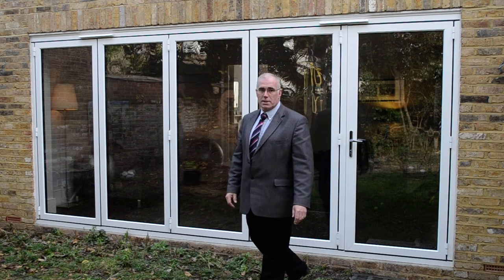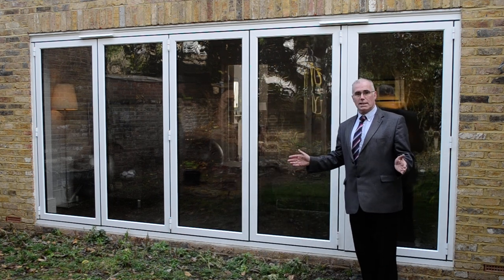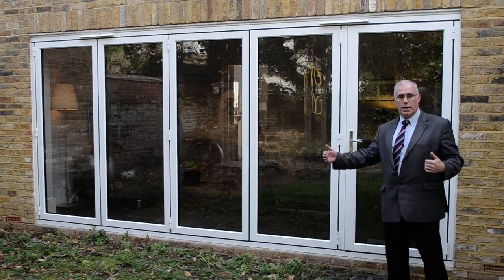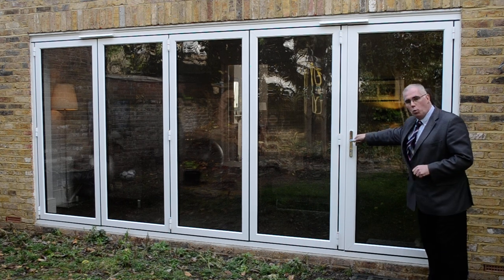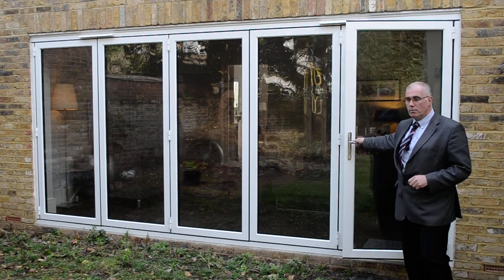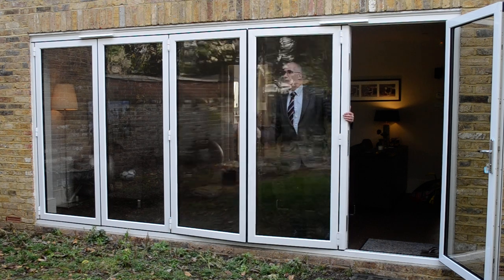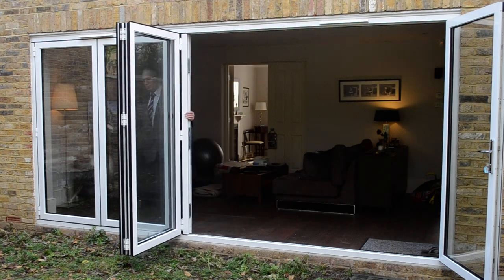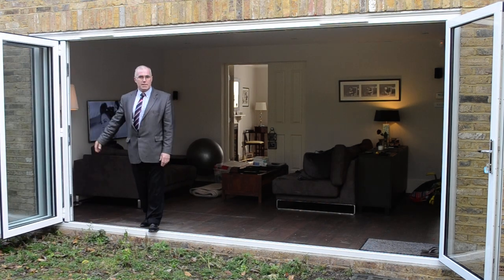Origin 5 Door Aluminium Bifolds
Origin is the leading UK manufacturer of Aluminium Folding Sliding or Bi-Folding doors. This demonstration shows a set of Origin Easifold doors in a 5 door configuration. 4 Doors slide in one direction and the fifth door is the main traffic door and opens in the opposite direction.